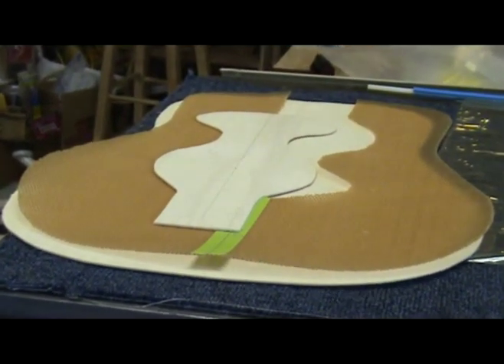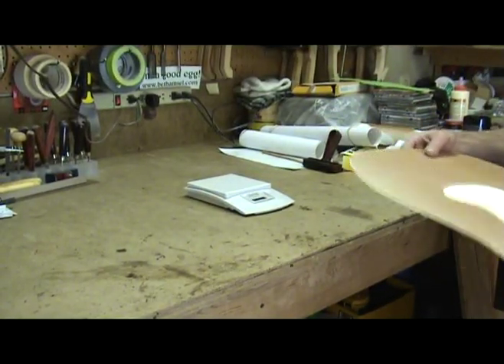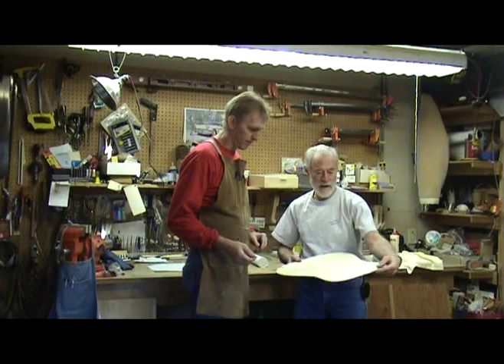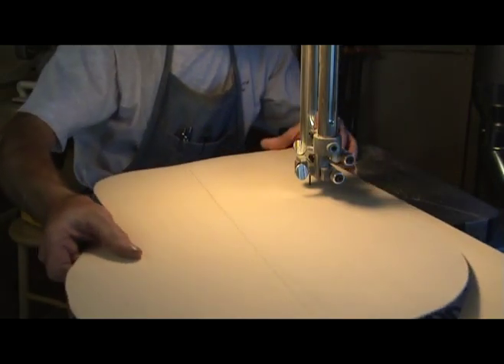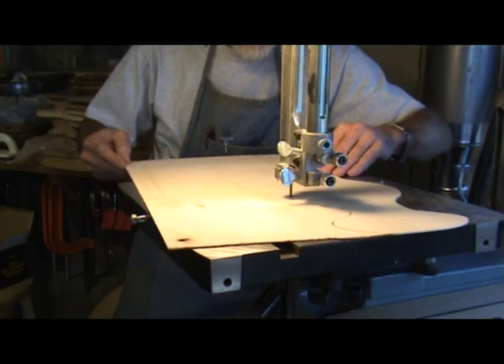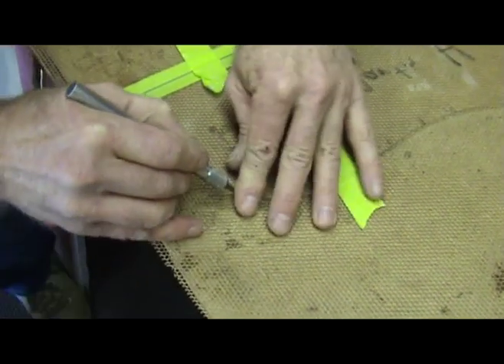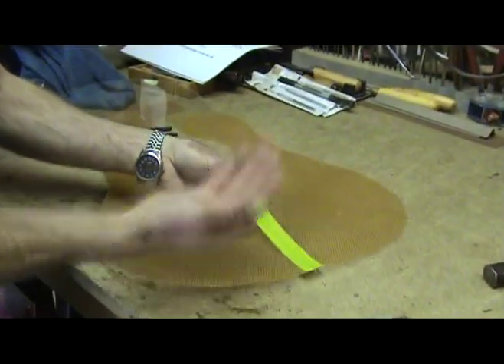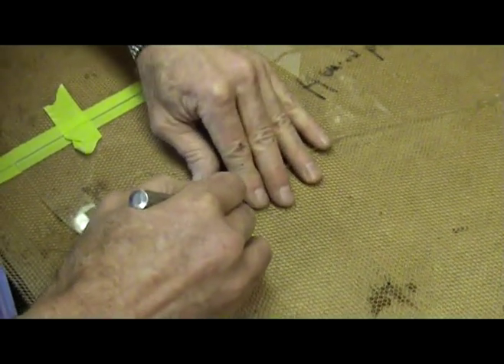Luthier Tips du Jour - Double Tops - Part I of II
Luthier and Instructor, Robert O'Brien, along with luthier Alan Dunwell, shows how to construct a double top or composite top guitar soundboard.